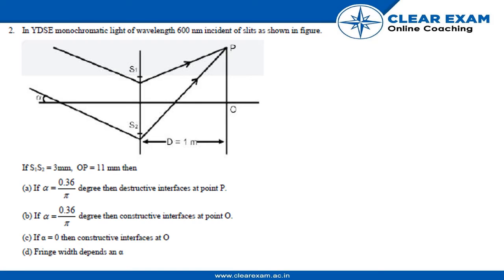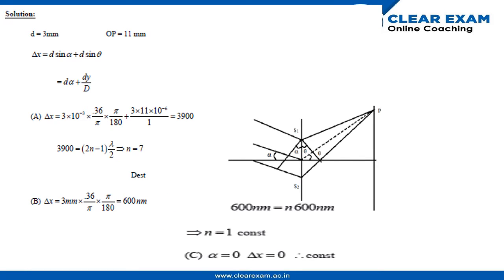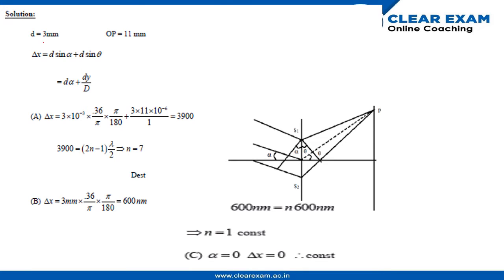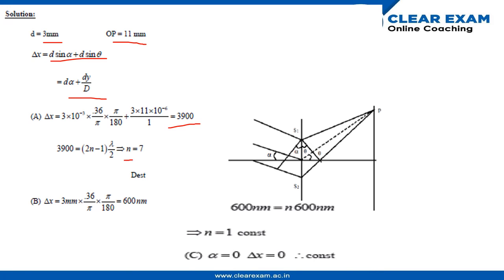JEE Advanced 2019 Paper 2 Physics Question 2